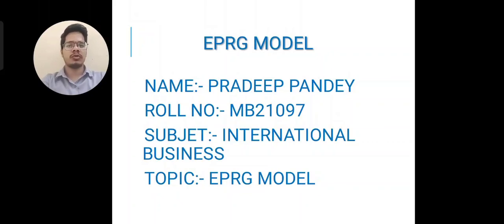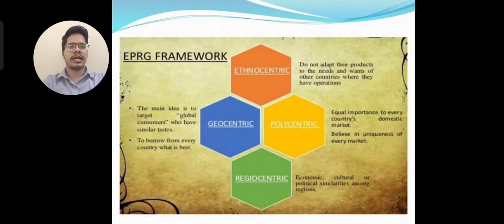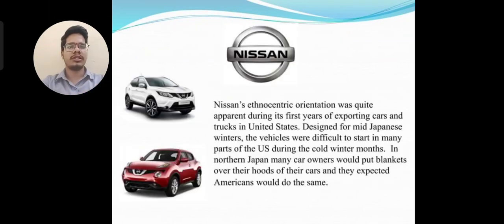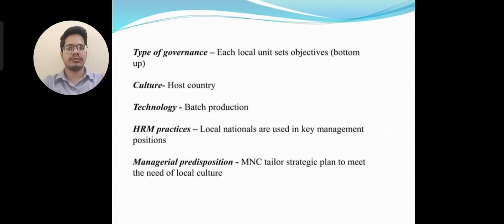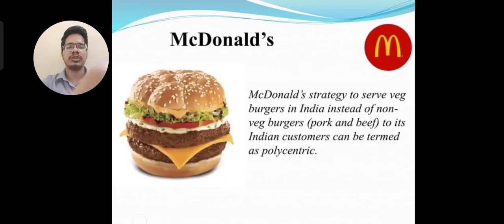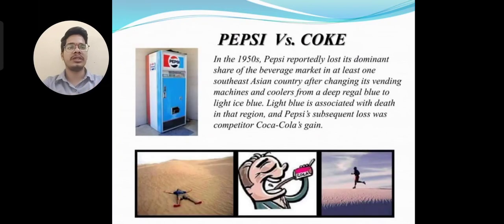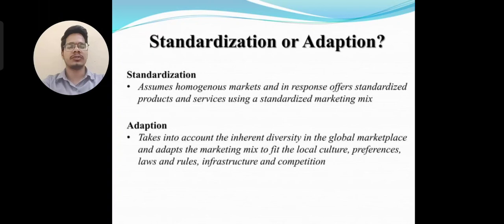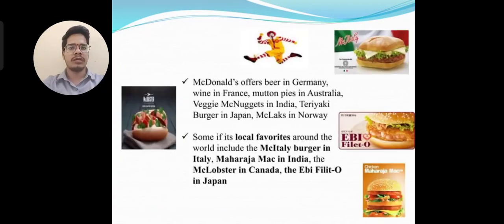INTERNATIONAL BUSINESS | EPRG Model